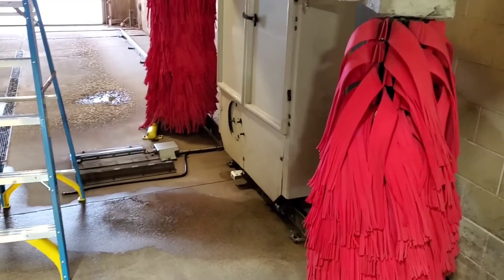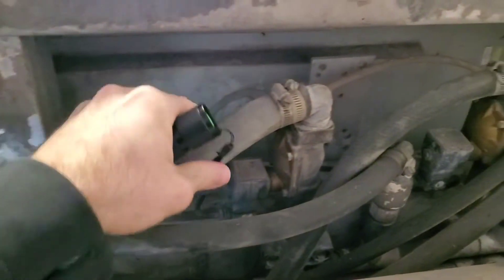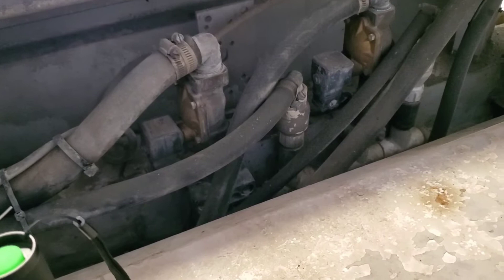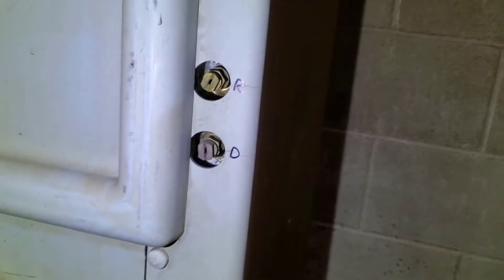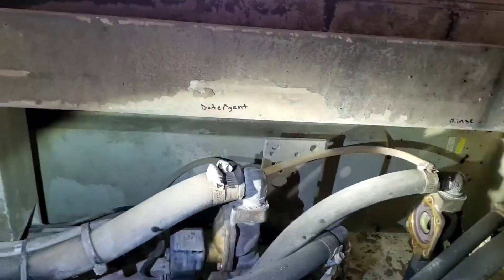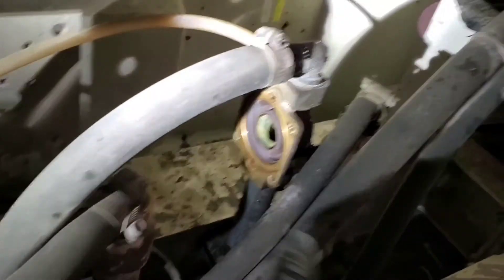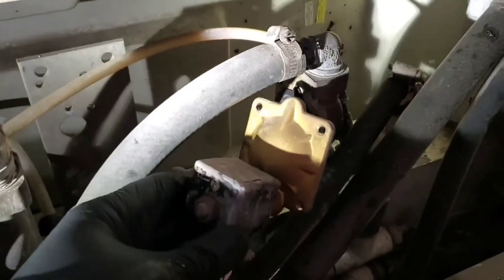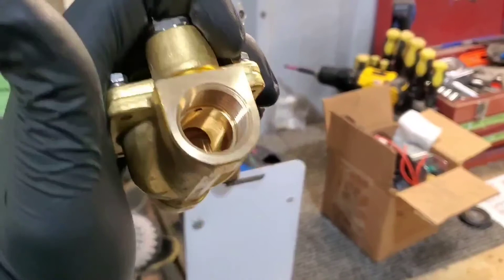Diagnosing and repairing a water leak on a Ryko car wash system. Parker solenoid valve replacement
See my playlists for more Ryko Softgloss videos.

I've maintained this Ryko Softgloss XS machine, circa 2007, for a dealership since new. Been very low maintenance and quite simple to repair should a problem arise. I'm not an official Ryko technician but I'll  say after 14 years as of making of this video I can say I know this machine quite well, though there is always something more to learn.

On occasion, there are water valves scattered throughout this system, operated electronically, that will begin to leak, usually the diaphragm inside the valve will often get a groove worn in where it seats against its brass base, causing a slight leak at the nozzles. If they leak at enough of a rate they will make it known audibly by a faint hiss one can hear inside the valve body. Can be diagnosed via using a screwdriver as a stethoscope and pressing the tip against the body while putting your ear on the handle.
Most machines use these valves but are very easy to replace the problem parts after a little knowledge of how they work.

Over the course of maintaining the machine, I've learned to keep a small stock of backup parts to minimize down time. I always keep a stock of these valves on hand. Sometimes the diaphragm fails, sometimes the solenoids themselves do, and, even the diaphragm seat on the main valve body after a while just won't make a good seal anymore and at that point the entire assembly should be replaced.
Perhaps later I'll make another video on what parts would be handy for you to keep on hand on your machine.

When replacing a valve, shut down the machine's power and water mains first!